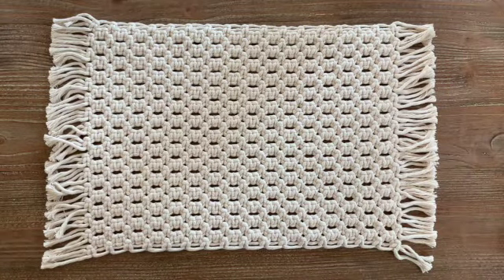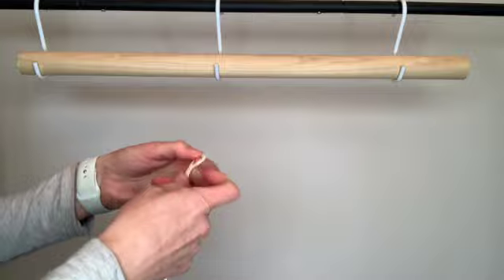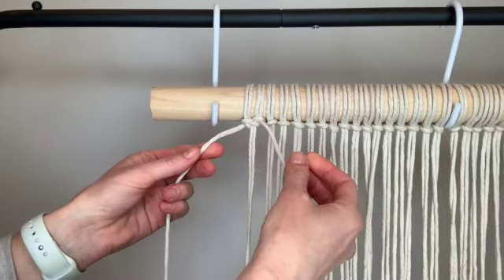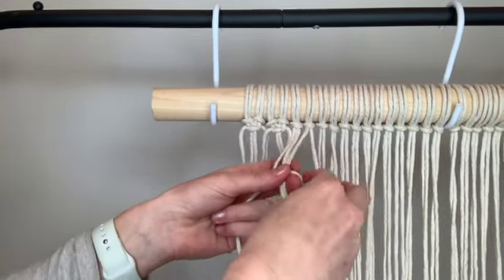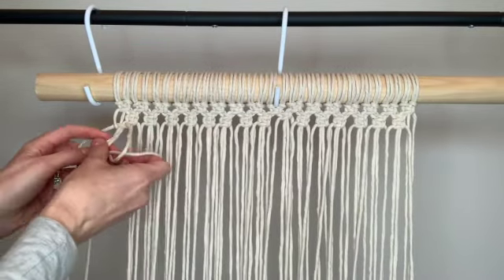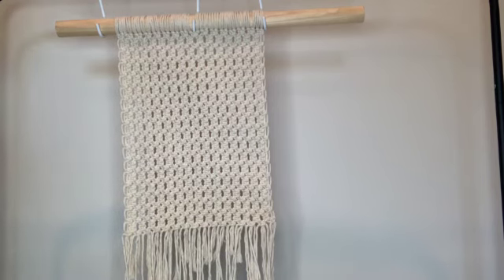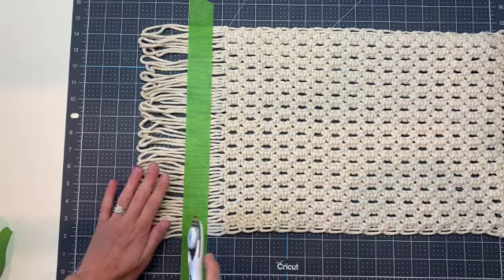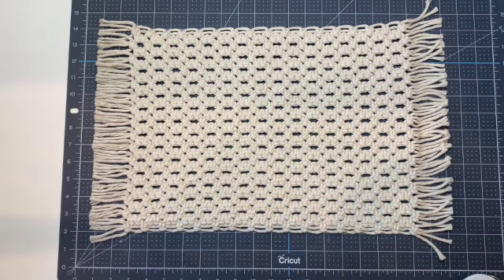Double Square Knot Placemat